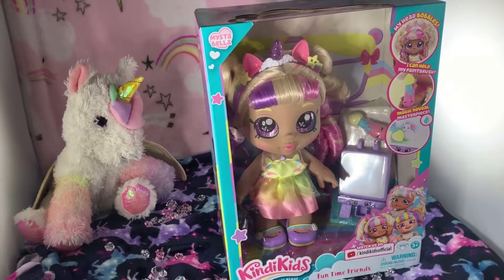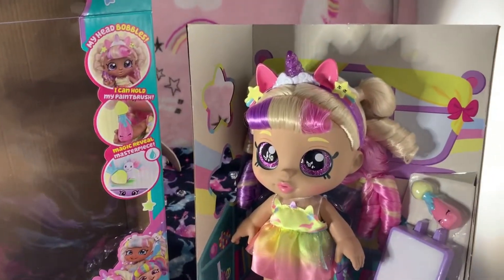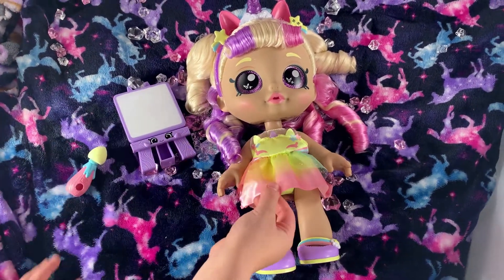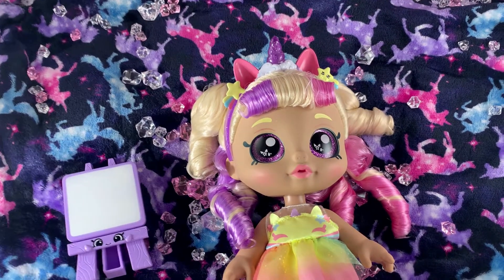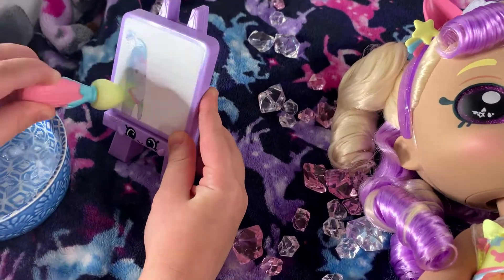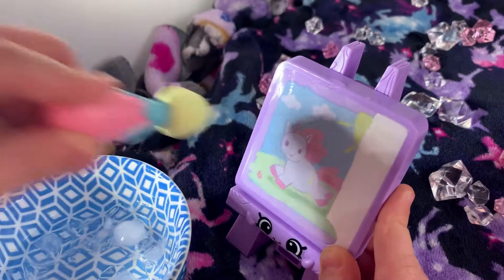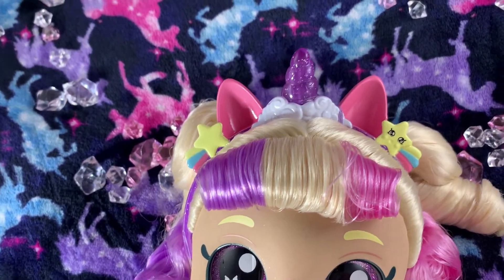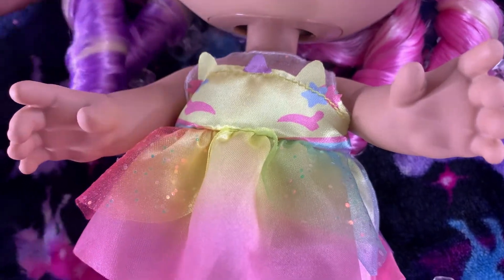Mystabella Unicorn Kindi Kids Unboxing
Hi guys!! today we are unboxing Kindi kids mystabella!!!